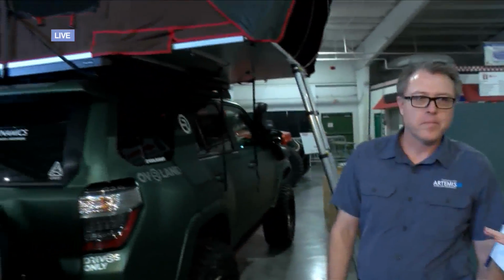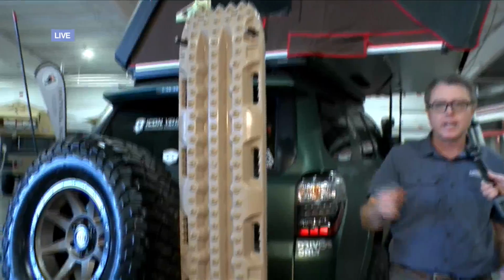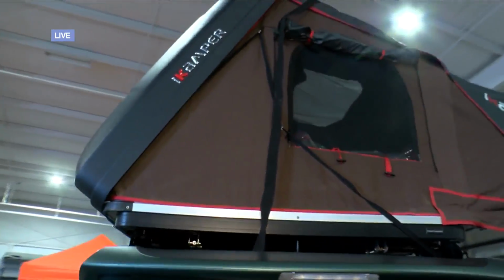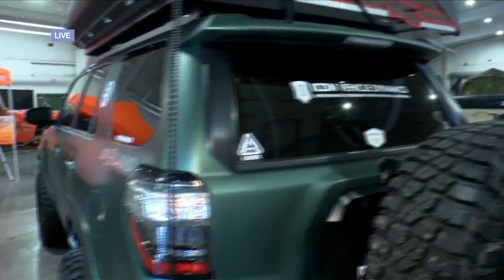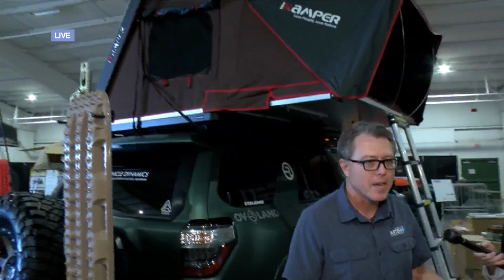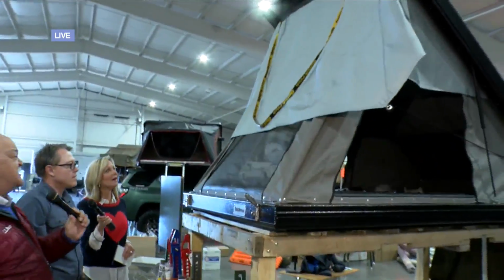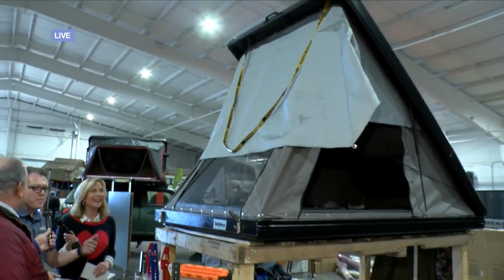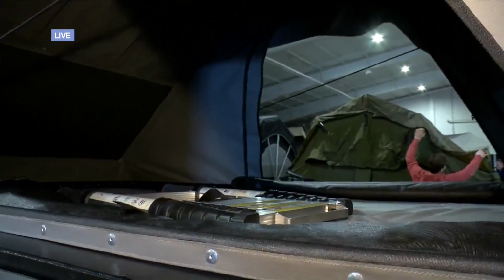Moore Expo 2